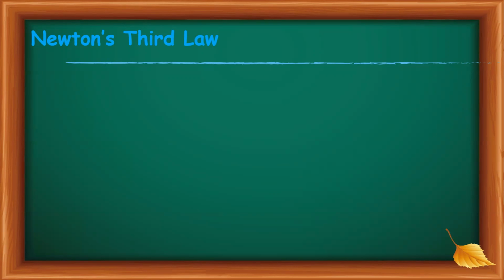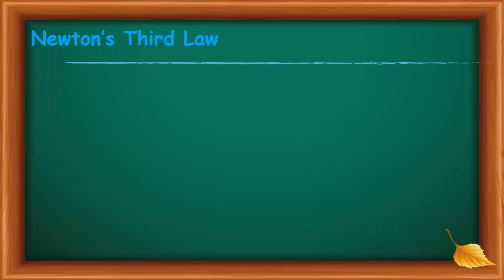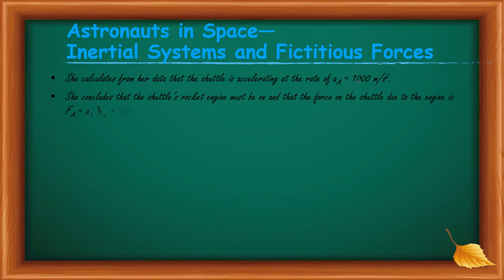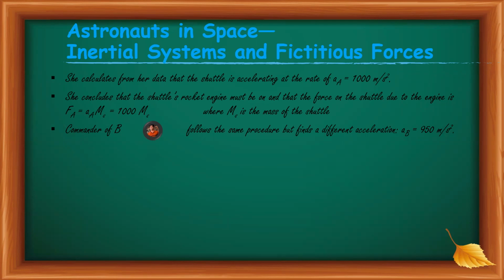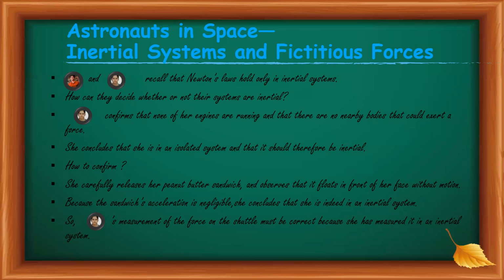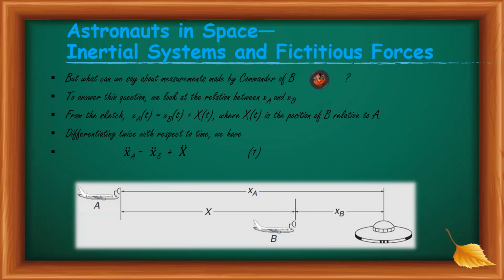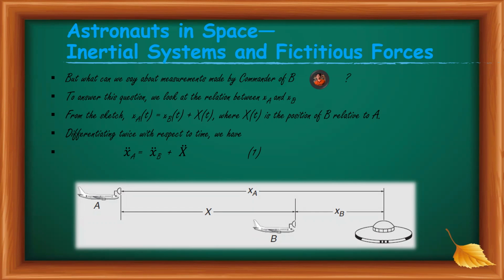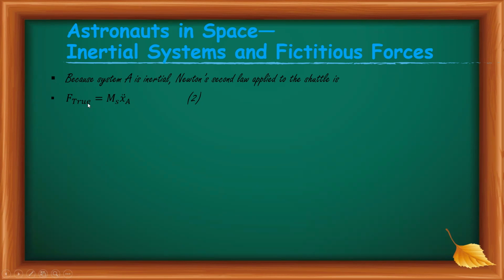Astronauts in Space